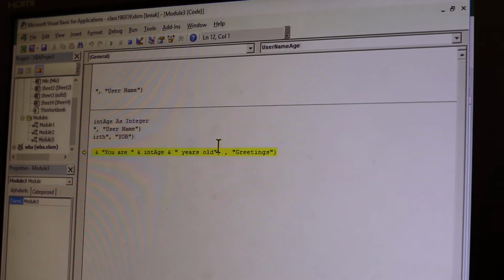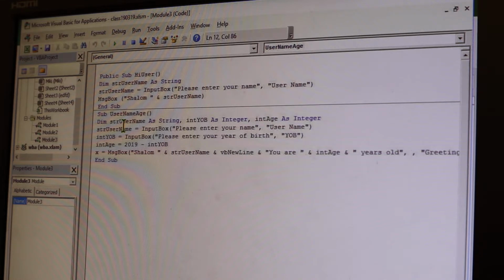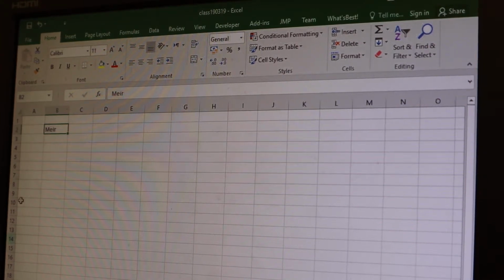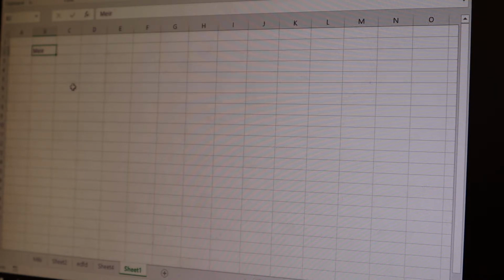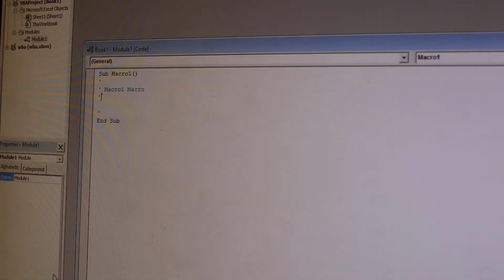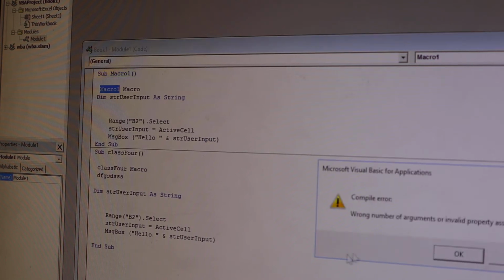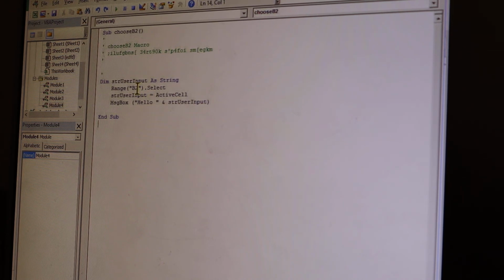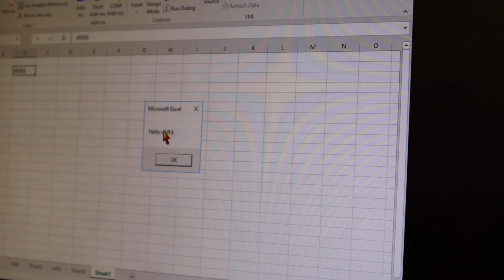programing 4 part 2